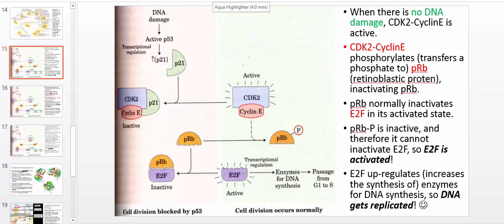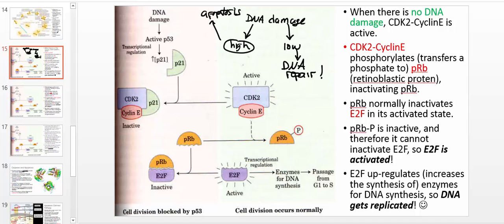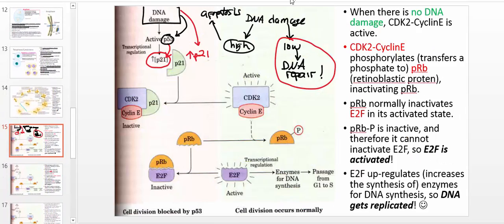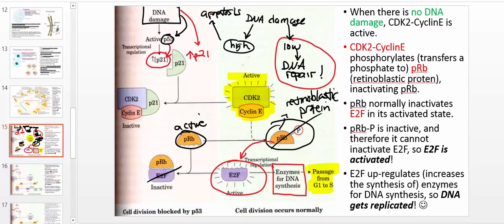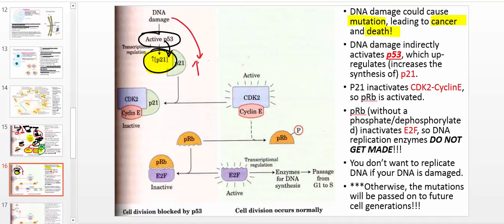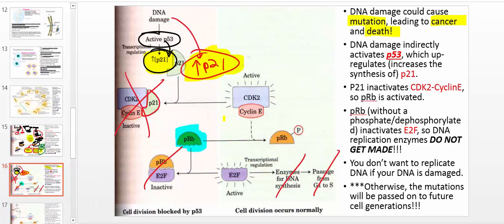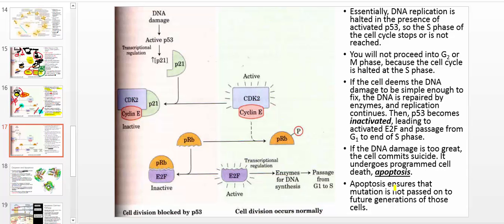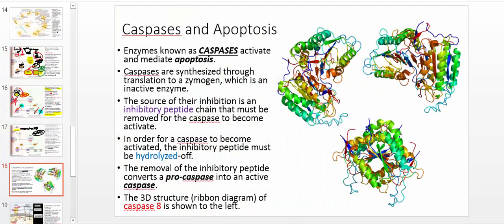p53, Mitosis, and Apoptosis for Anatomy and Physiology